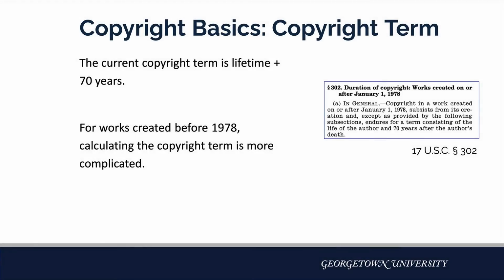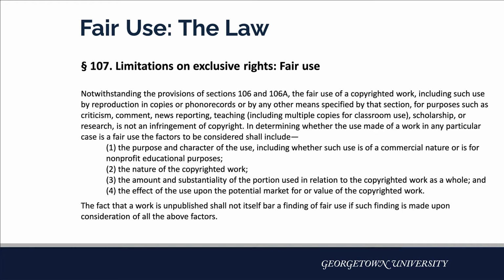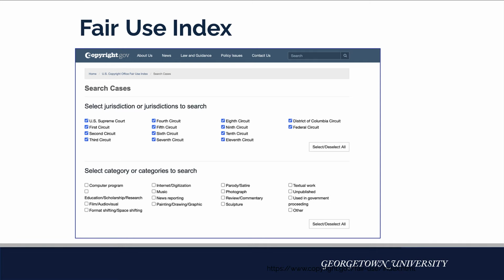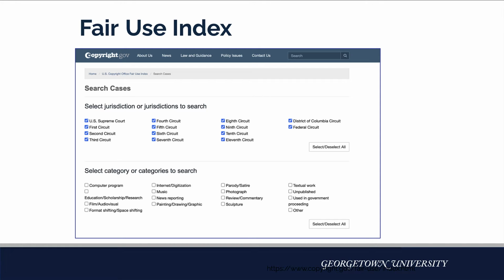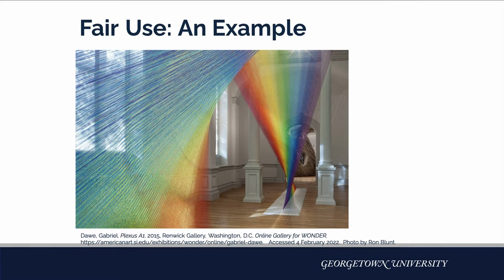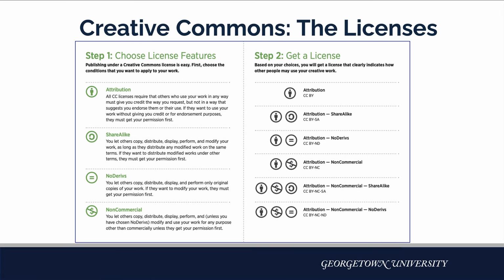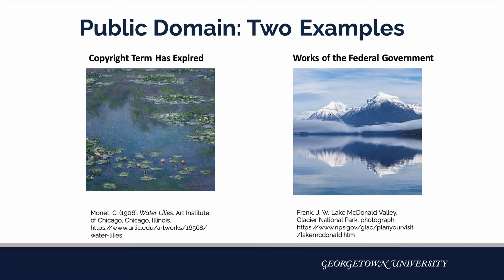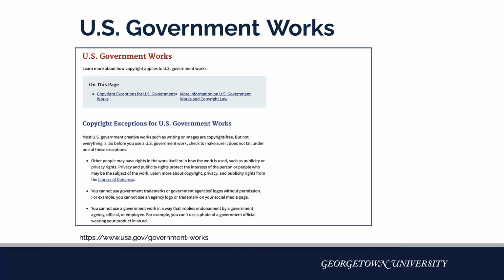Introduction to Copyright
This video gives an overview of the basic principles of copyright law and the ways in which third party materials can be used, including fair use, Creative Commons, public domain, and permission.